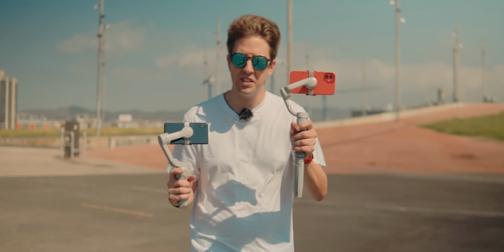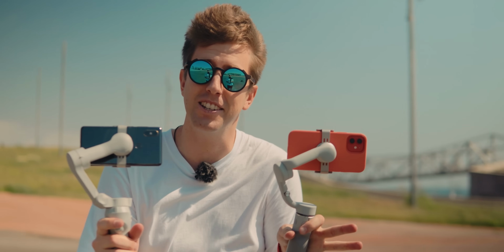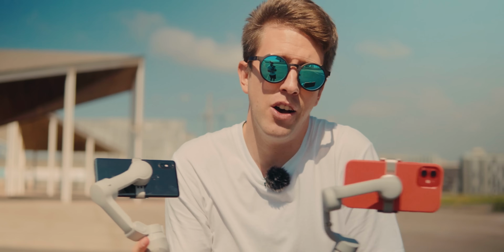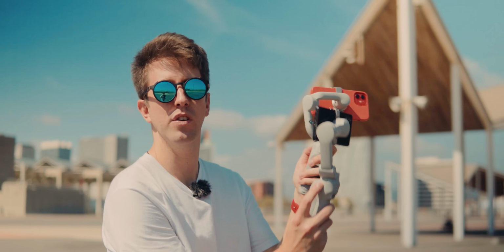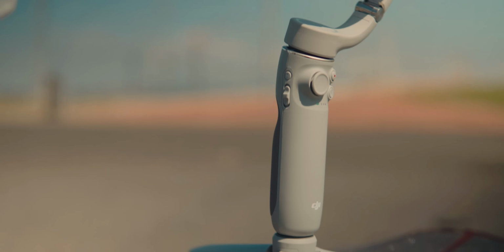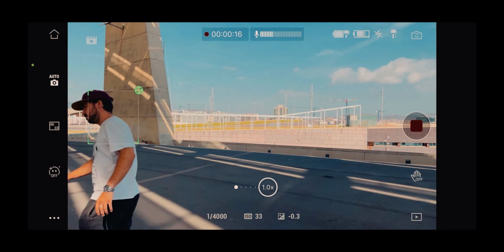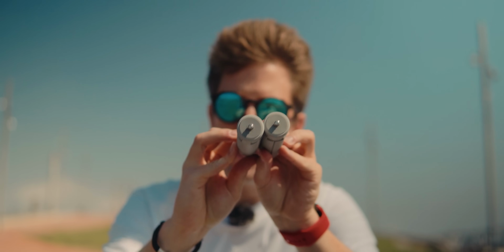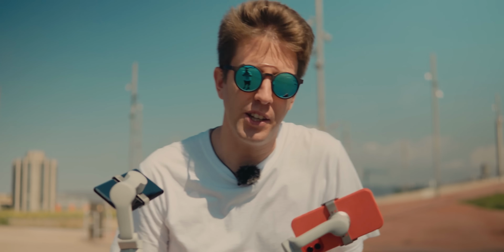DJI OM5 vs OM4 Comparison Which Smartphone Gimbal Should I Get?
We made a comparison of the new DJI OM 5 vs the older OM 4 and well, the result is pretty interesting. Both smartphone gimbals perform in an excellent way but...just let me know what you think.

📷 Gear I used to make this video:

Main lens
Secondary lens
Third lens
Wireless mics
SD cards
Studio Mic
Studio Lights